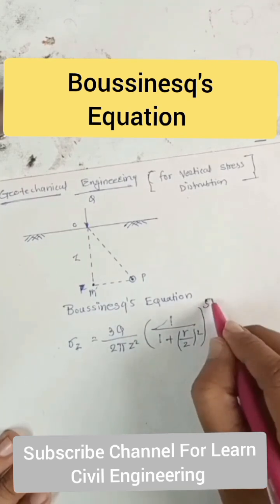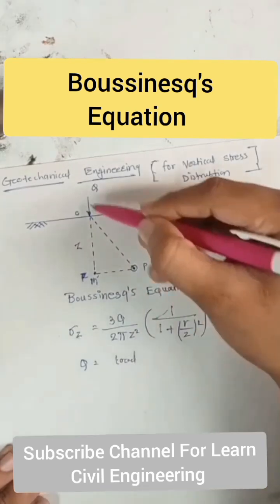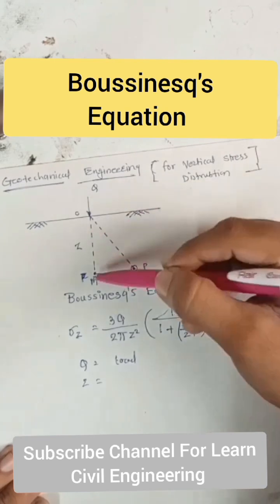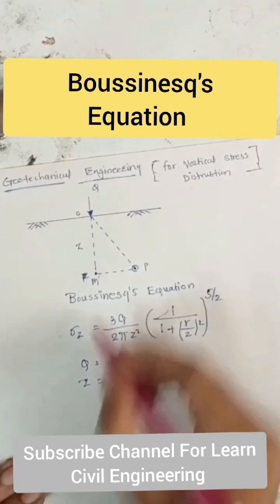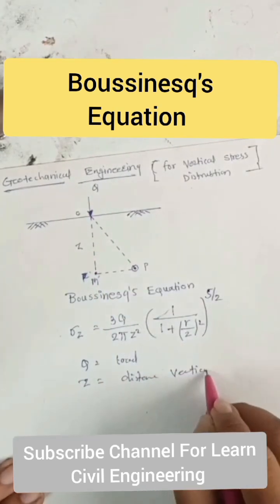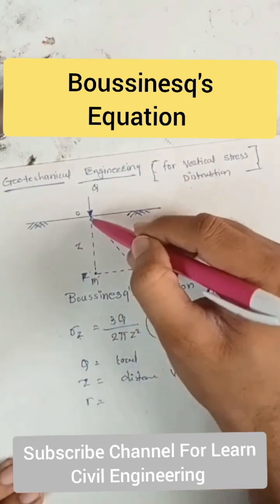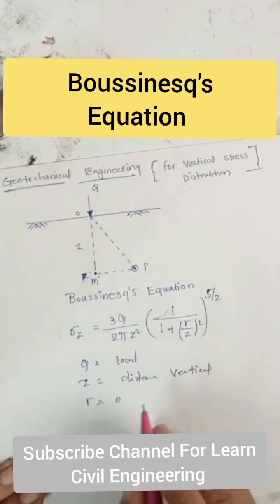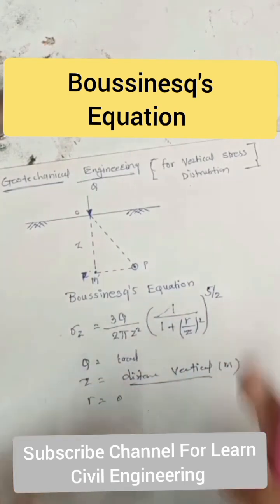Boussinesq Equation | Geotechnical Engineering